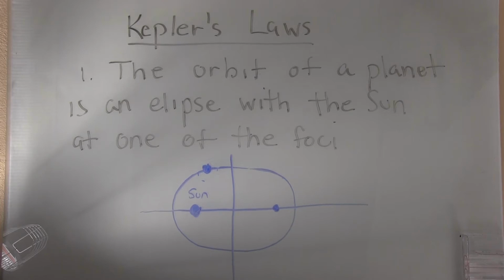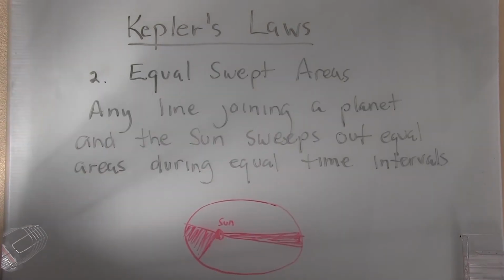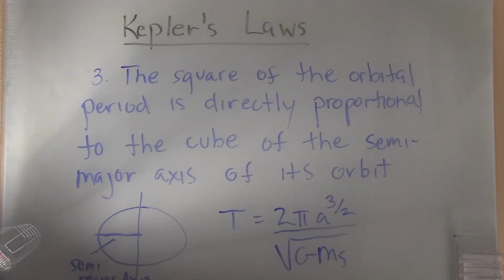Kepler's Laws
In this video, we study Kepler's Laws.